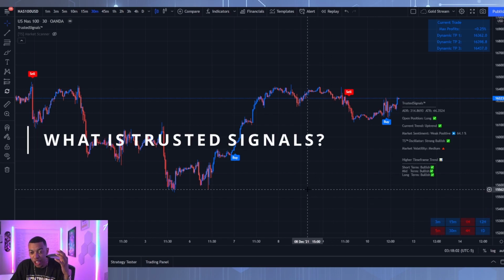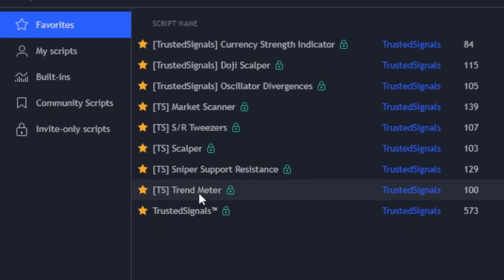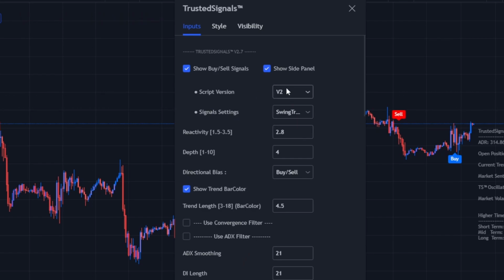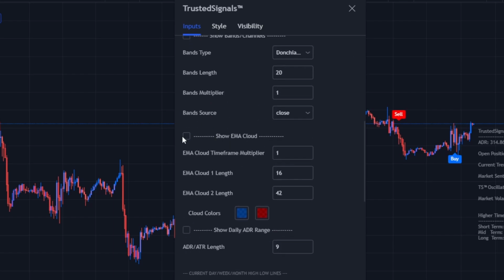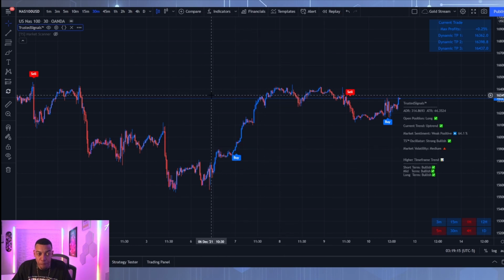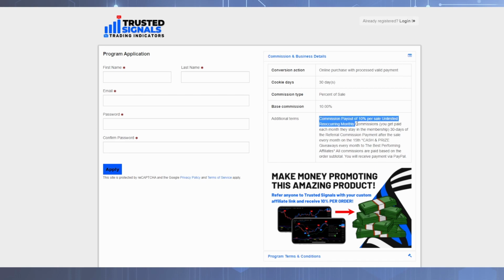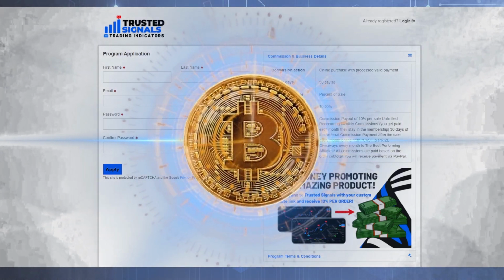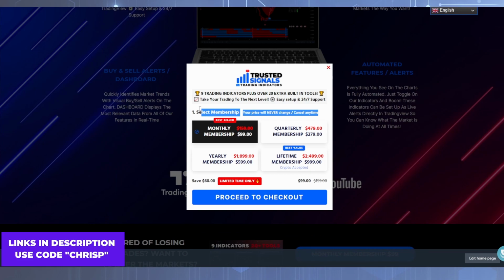How to get TRUSTED SIGNALS for FREE (Easy & Simple)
YOUR #1 SOURCE FOR INVESTMENT OPPORTUNITIES. Thanks for visiting my channel I'm creating a huge network of investors and entrepreneurs. All I want to do is help you grow as a person and give you FREE strategies & tips.

GET MY FOREX BROKER HERE!

MY GEAR THAT I USE ↓↓↓

• Webcam Panasonic LUMIX G7 4K Digital Camera
• Webcam LUMIX G7 Lens
• Vlog / Best Camera Sony A7S iii
• Sony a7s iii Lens
• Sony Wireless Bluetooth Grip
• Desktop monitor Samsung Odyssey Neo G9 49 inch
• Main Key ligh Amaran P60C
• Elgato Stream Deck
• Elgato WebCam Link 4K
• Computuer Mic Elgato Wave 3
• Studio speakers KRK
• background lights Philips Hue Play
• Govee Glide RGBIC Smart Wall Light
• Office Chair Autonomous Ergo
• Pixel Art Digital Picture Frame
• 3D Wall Panels
• RGB Gaming Mounse pad Steel Series 3xl
• Wireless Gaming Mouse Glorious Model O
• Acoustic Panels Hexagon Sound proof
• Tablet/ Smartphone Teleprompter

GET OUR FIRE INDICATORS BEFORE THE SALE ENDS!